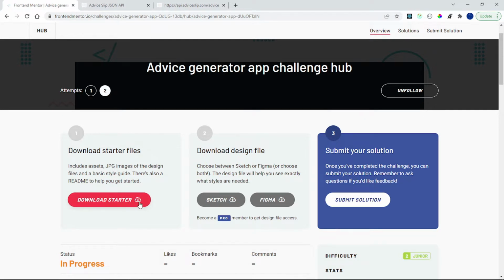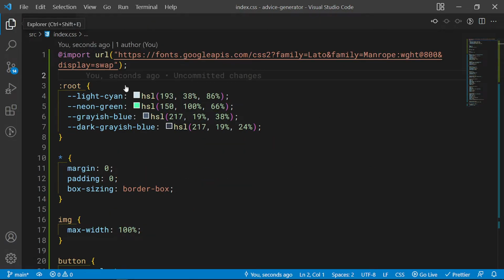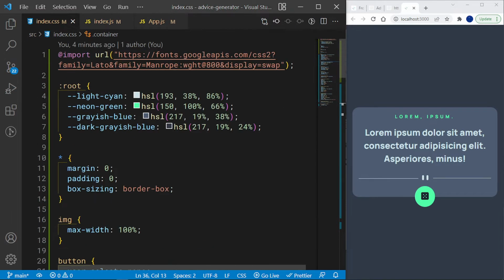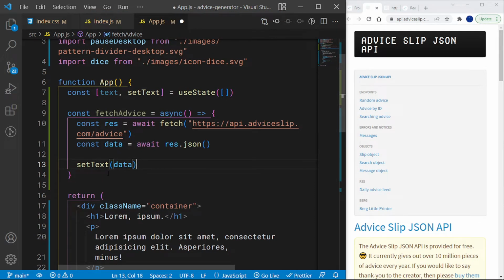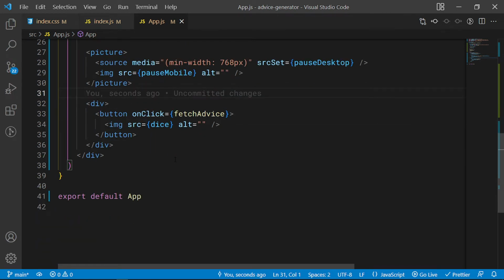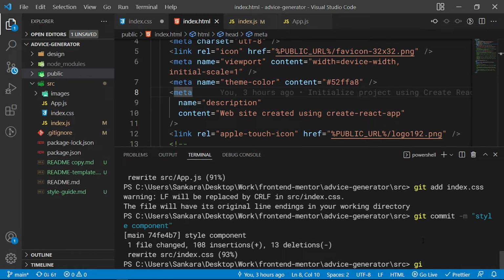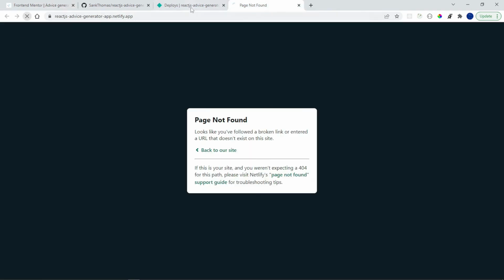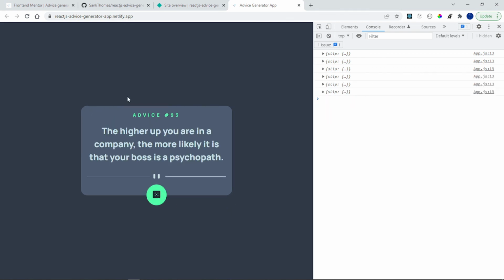(ReactJs) Advice Generator App - Frontend Mentor Challenge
In this video we are going to build an Advice Generator App in ReactJs, deploy it to Netlify and submit out solution.